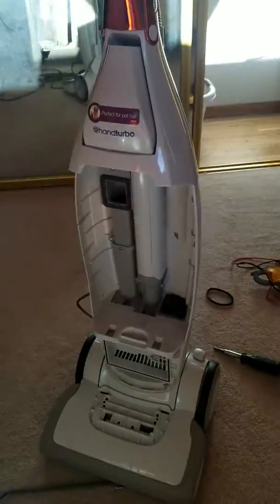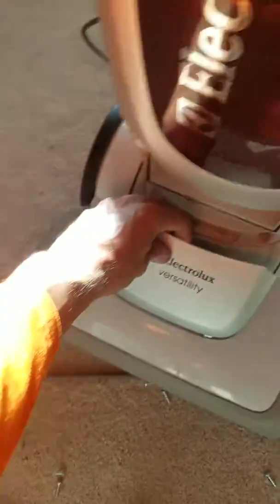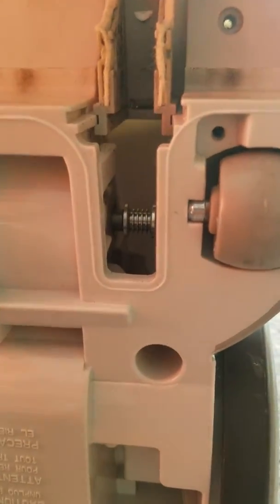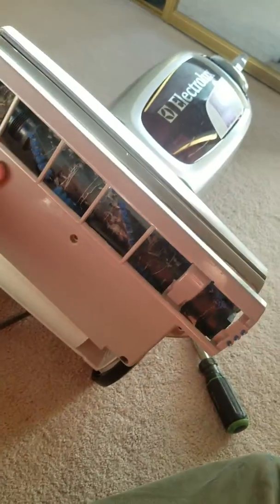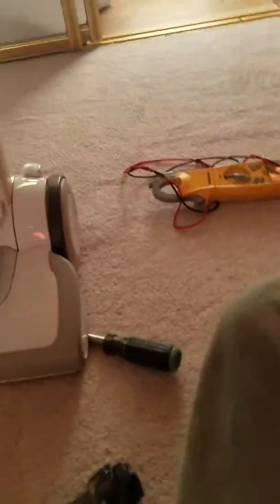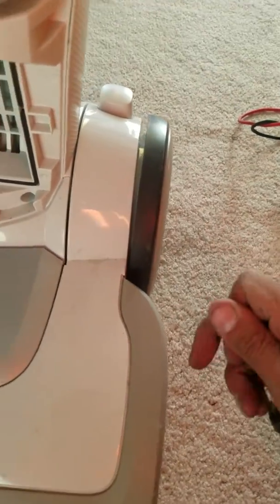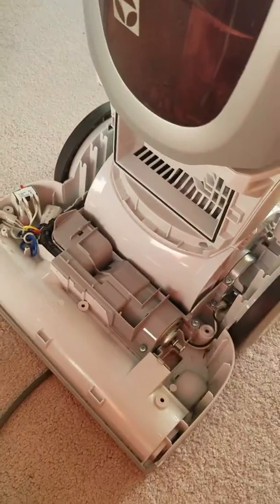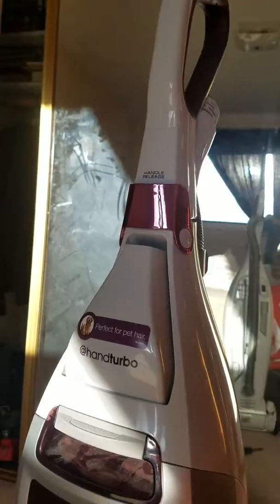Electrolux versatility vacuum repair